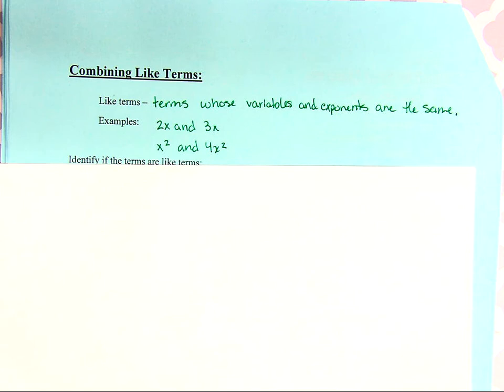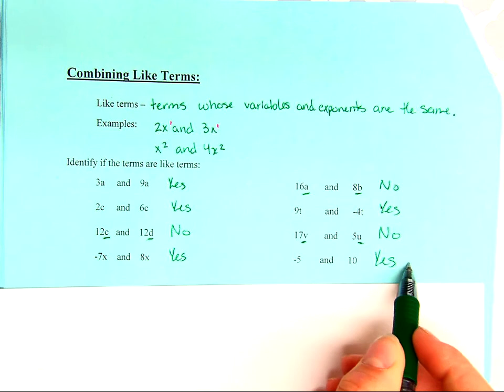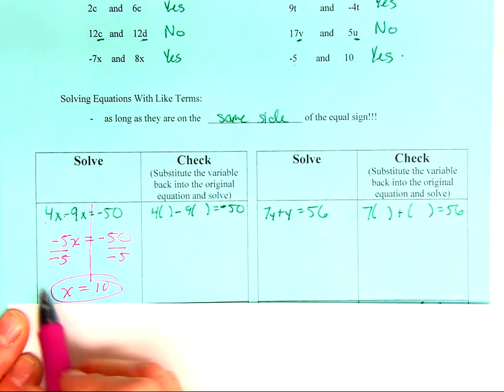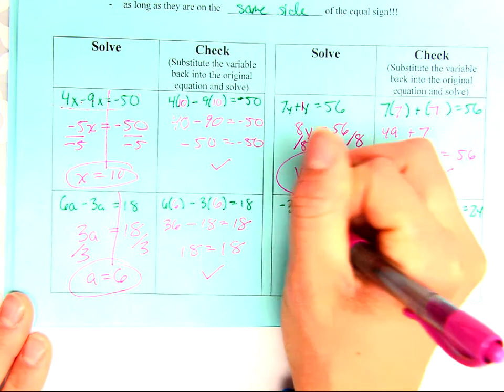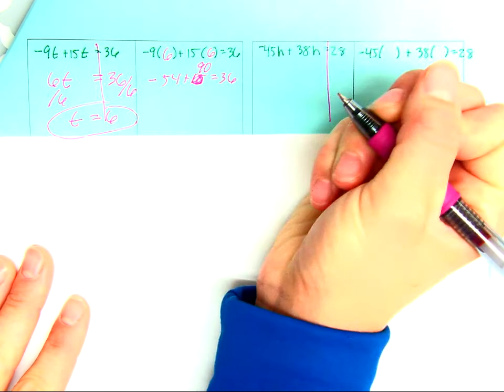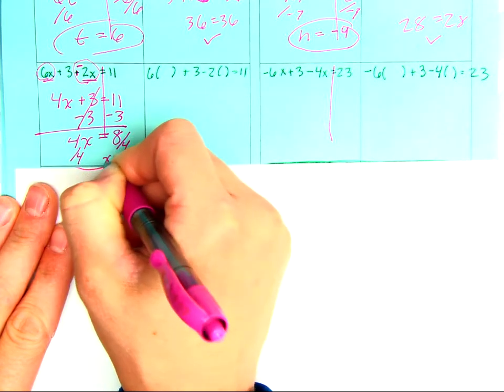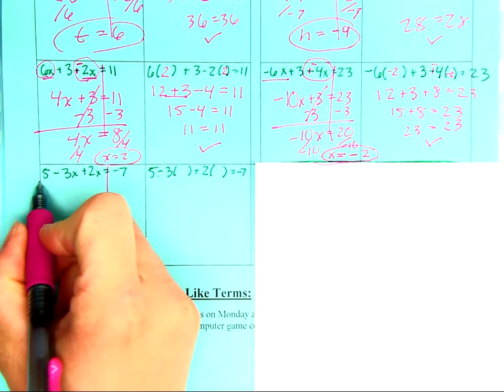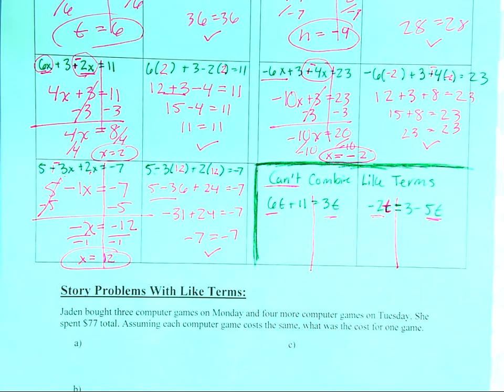Combining Like Terms